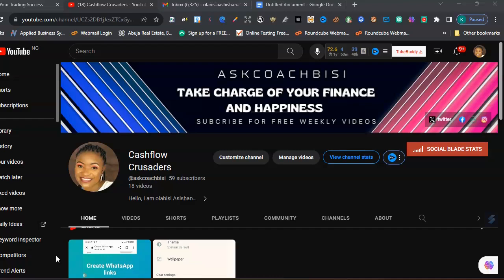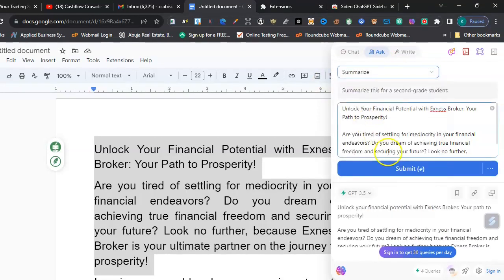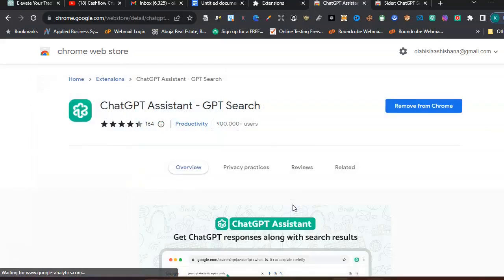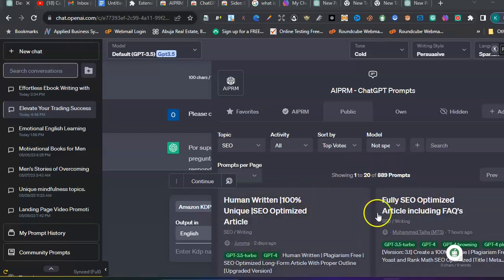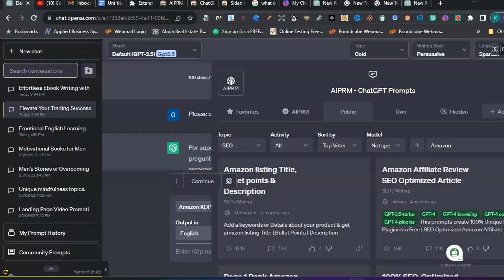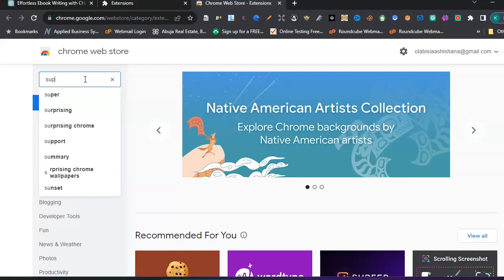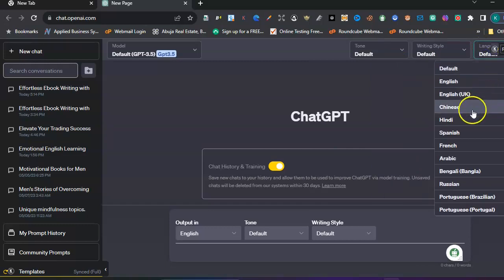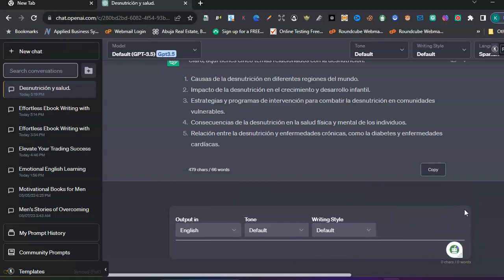Boost Your Efficiency:Five Incredible ChatGPT Chrome Extensions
🔥 Explore the world of productivity and innovation with Five ChatGPT Chrome Add-ons! In this video, we dive deep into the incredible features and advantages of these essential browser extensions. From streamlining your workflow to elevating your online experience, these ChatGPT-powered tools are here to revolutionize how you browse and work. Join us on this enlightening journey as we uncover the potential of Five ChatGPT Chrome Add-ons.

🚀 Don't miss out! Stay on top of your digital game by incorporating these cutting-edge extensions into your browsing routine. Say goodbye to tedious tasks and hello to efficiency like never before. Whether you're a student, professional, or simply an avid browser, these extensions are designed to cater to your needs.

🔑 Key Highlights:

Discover the top features of each ChatGPT-powered extension
Learn how to integrate these extensions seamlessly into your browser
Boost your productivity and efficiency with innovative AI-driven tools
🎯 Join us in embracing the future of browsing. Dive into the world of Five ChatGPT Chrome Add-ons now and experience a new era of digital empowerment!